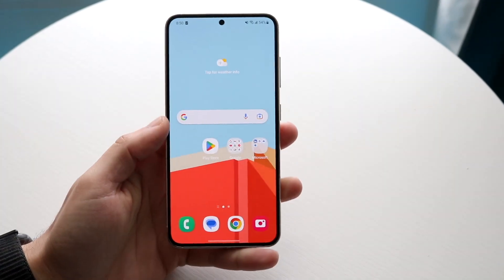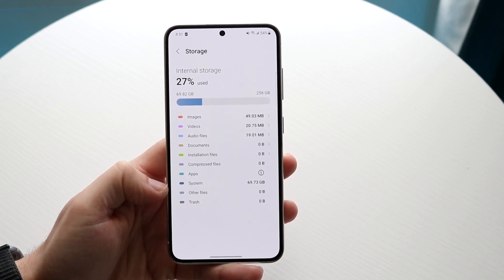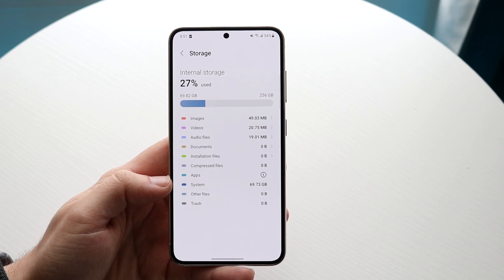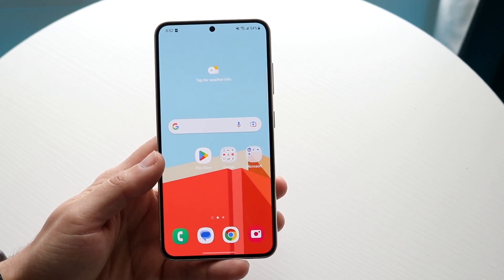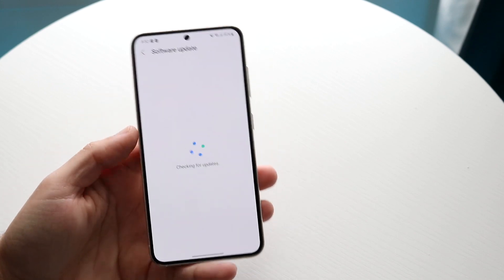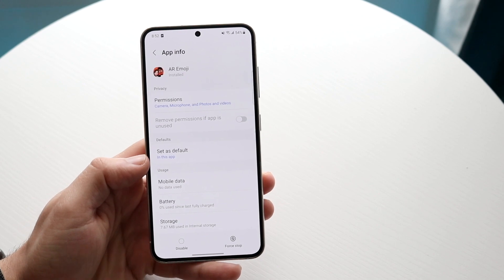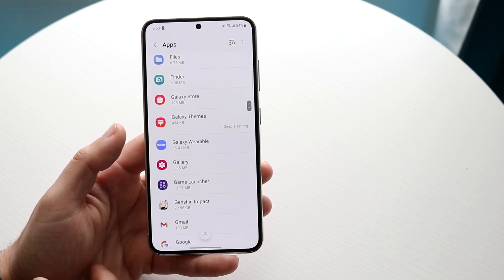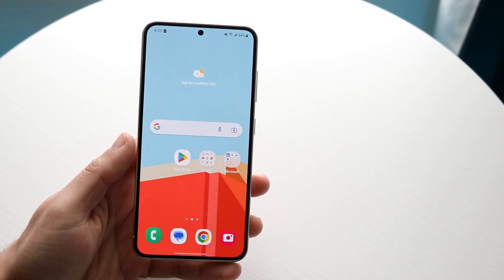How To Clear System Storage On Android Phone! (2023)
Here is exactly How To Clear System Storage On Android Phone! (2023)